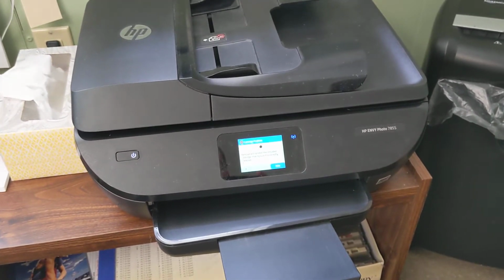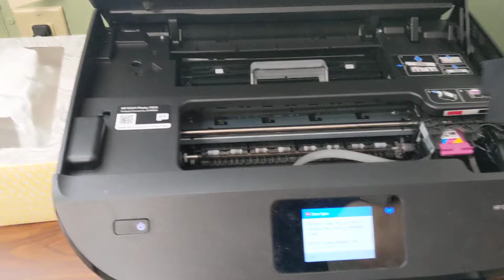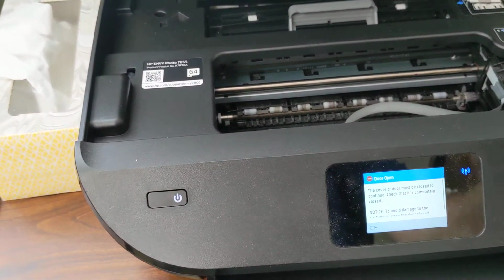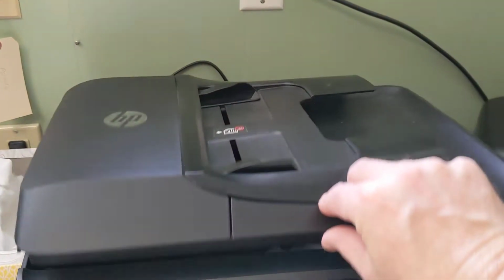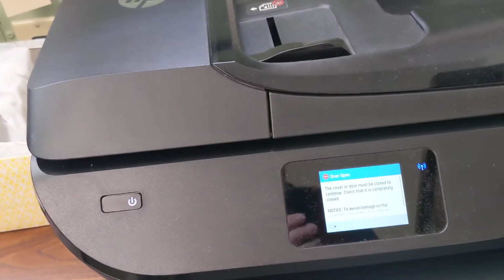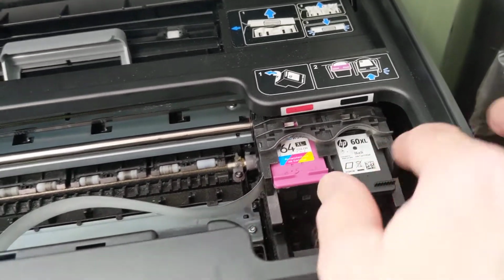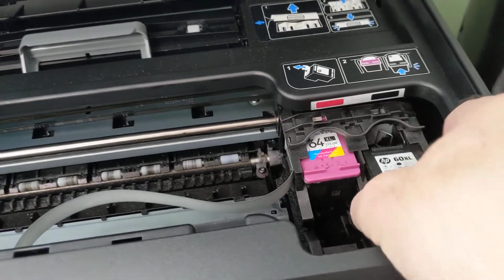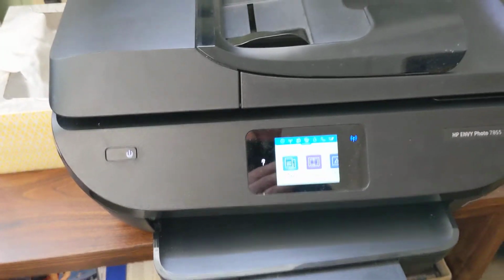HP Envy photo 7800 series cartridge problem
How to fix HP envy photo 7800 series cartridge problem.